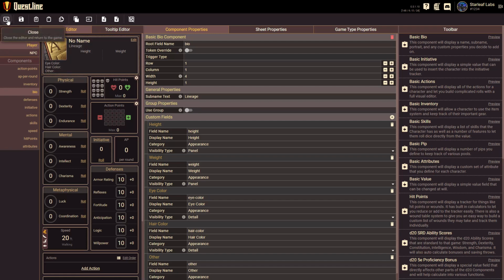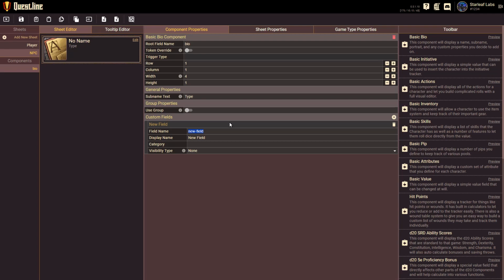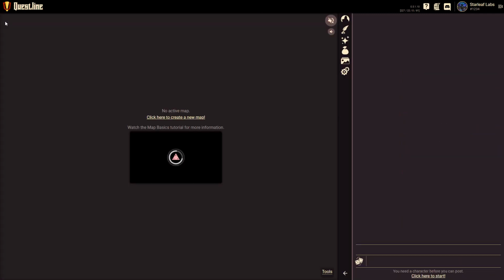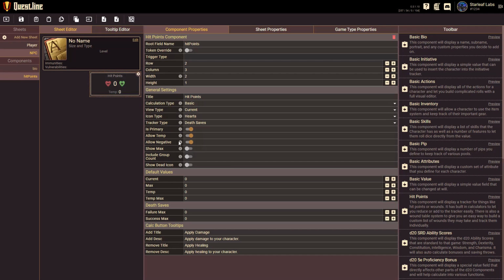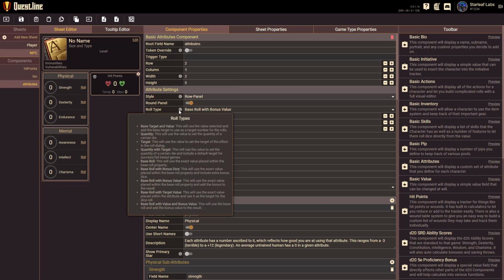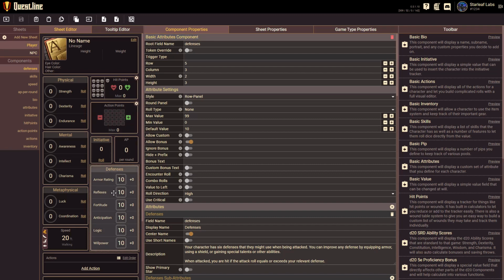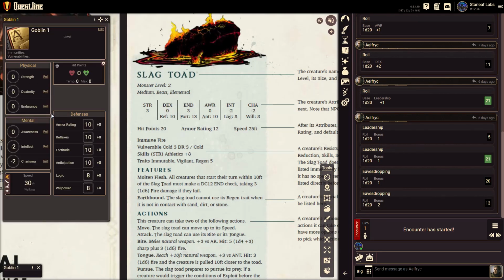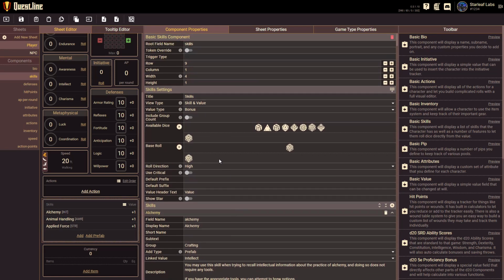Game Type Editor - An Intro (Part 2)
This video will explain our Game Type Editor, which is the system we built to allow designers to build their own game system right into Questline. It gives you full access to make character sheets, set theming options, and the basic rules of your TTRPG.

There is a lot to cover and we will be building a set of more in depth videos of how certain things work over time. As always, Questline is a work in progress and it improves all the time. Stop into our Discord server and give us your feedback.

This goes into an example of building a Monster sheet for the game MythCraft.